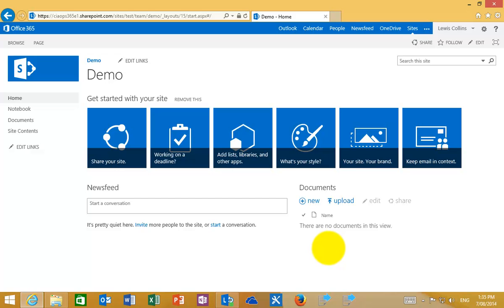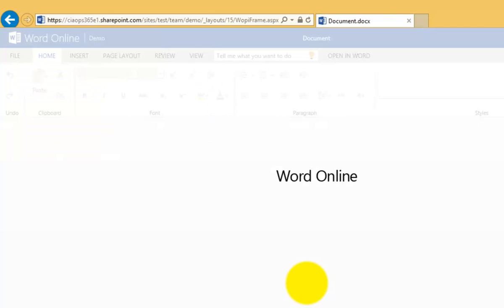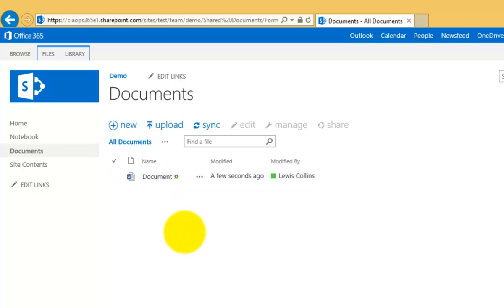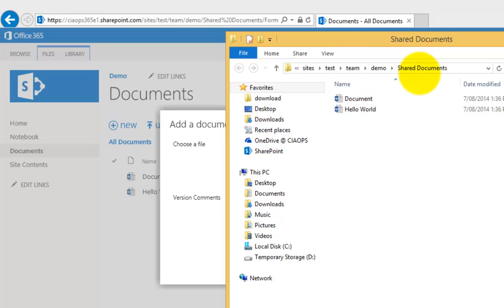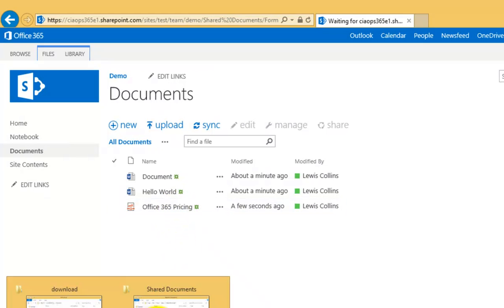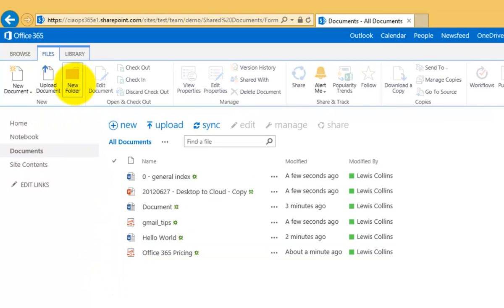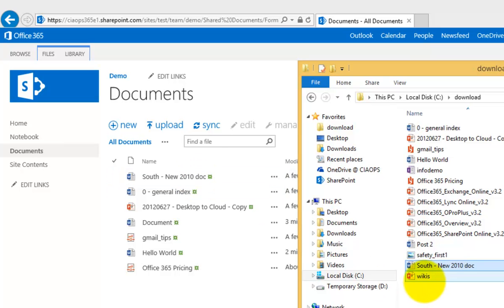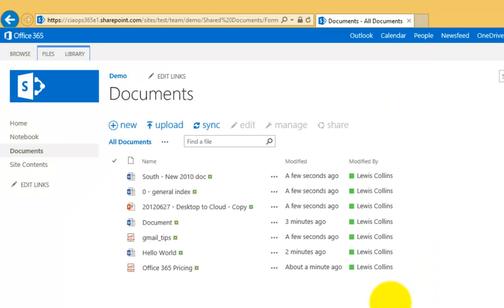Uploading documents to SharePoint Online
This video will show you the three ways that you can get new documents into a SharePoint Online document library in Office 365.